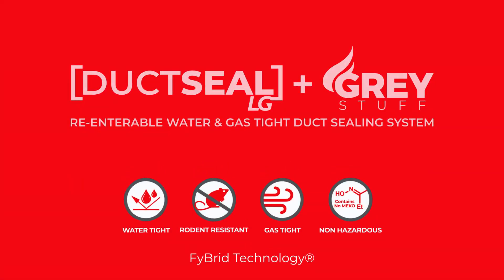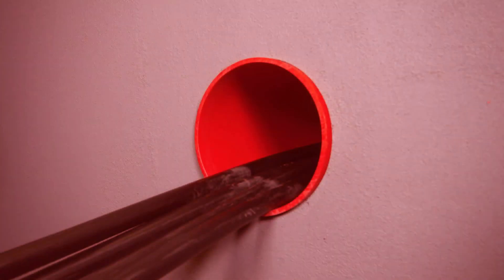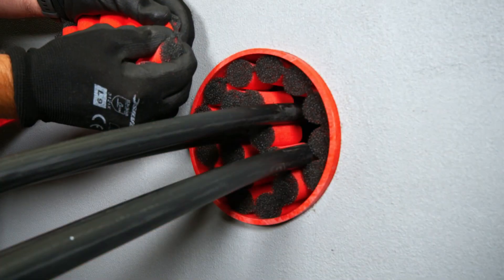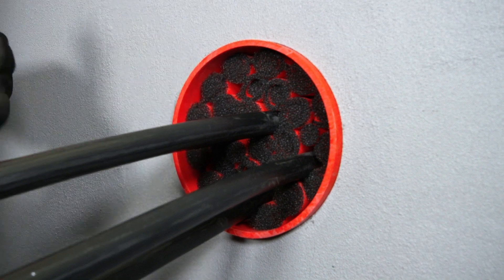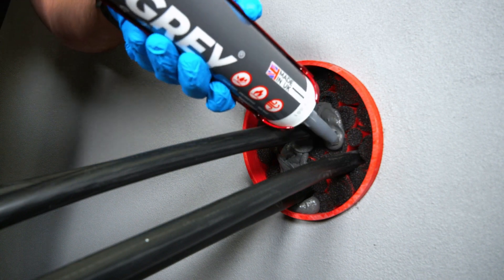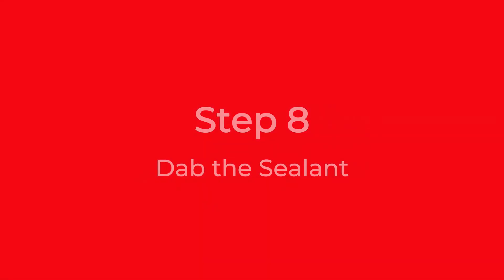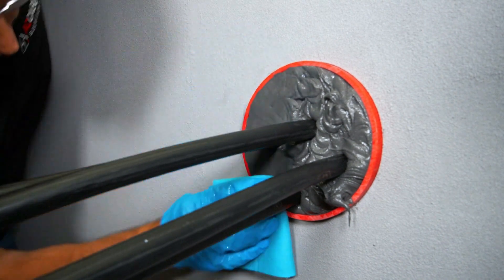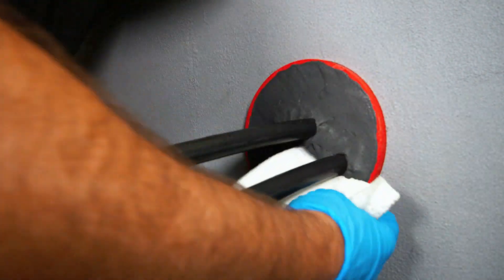Duct Seal LG Duct Sealing System - Installation Video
AC Cable Solutions DuctSeal LG is a re-enterable Cable Duct Sealing System designed to seal cables and pipes within ducted networks. It effectively protects against the ingress of harmful or flammable gases, liquids, smoke and pests, ensuring the safety and integrity of your installations (water industry, petrol forecourts, telecommunications). It has been rigorously tested to UL 94: 2013 ANSI / UL 94: 2018 standards, ensuring high levels of flame retardence.

AVAILABLE FROM E-Tech Components, specialist distributor of High Quality Power Cable Solutions & Electrical Components from leading industry brands. We specialise in Cable Cleats & Cable Management Solutions, Cable Joints & Terminations, Complete Crimping Systems (Crimp Lugs, Hand & Battery-Operated Tools) and other Cable Accessories & Components. We also offer Full Technical Support and Certified Training for the above!

Cable Duct Seal | Duct Sealing Solutions | Duct Sealing System | Cable Duct | Flame Retardant | Fire Resistance